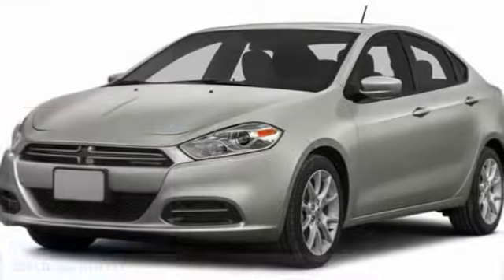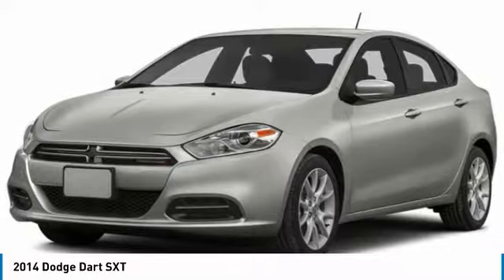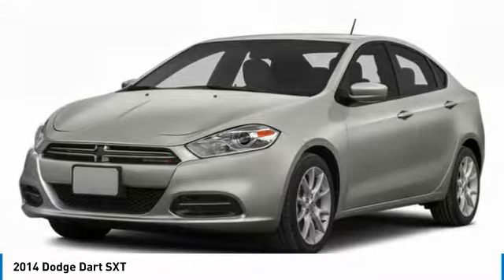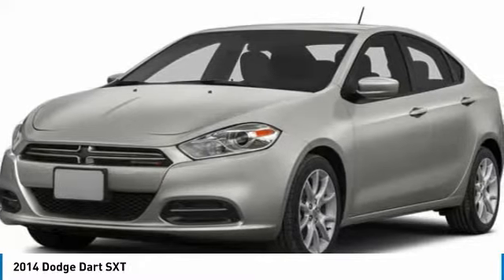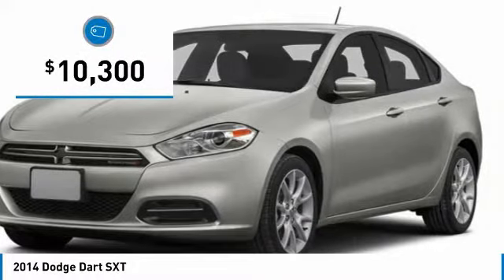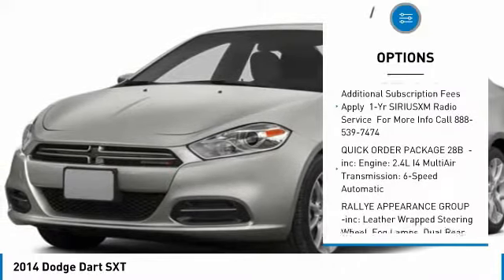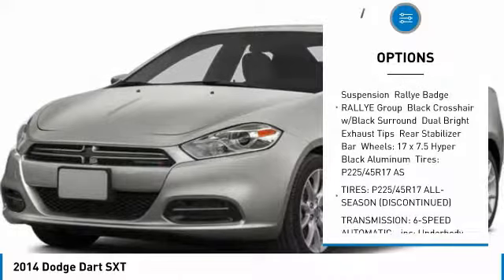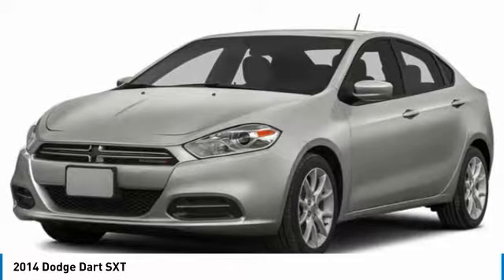2014 Dodge Dart A5778A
2014 DODGE DART Grafton, WV
Stock# A5778A

Toothman Ford
Us Route 50 West

Don't miss this 2014 Dodge Dart. It's equipped with Automatic transmission and features a Maximum Steel Metallic Clearcoat exterior. With 66709 miles, you'll want to take this car home. Make a great choice today.